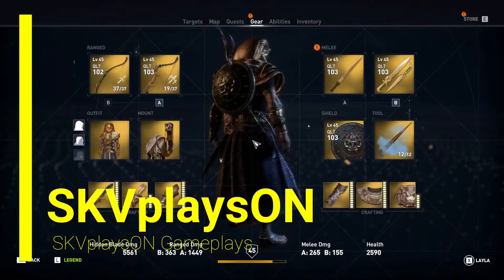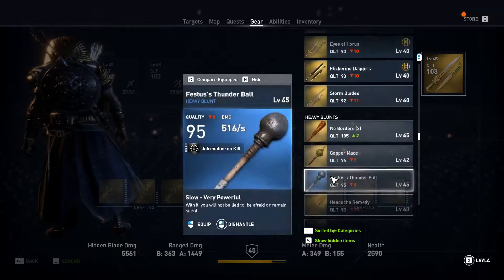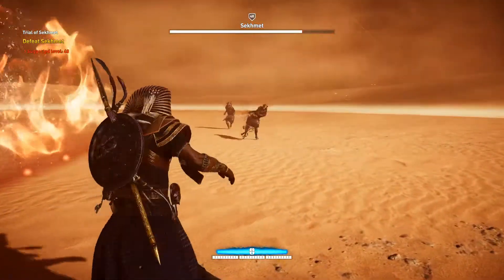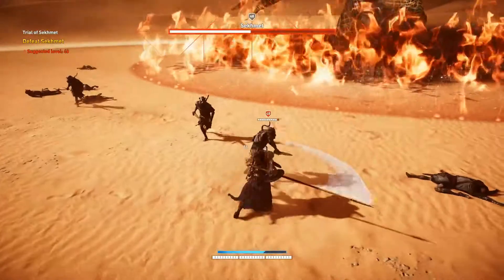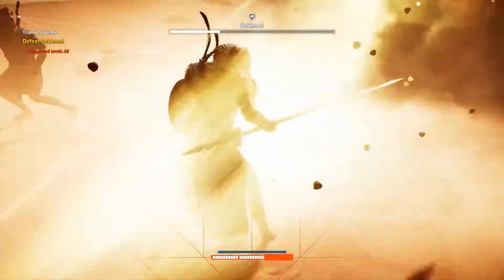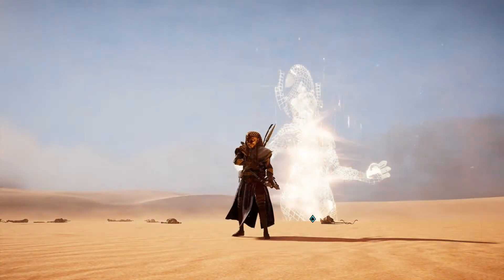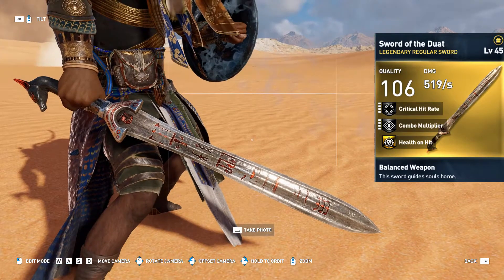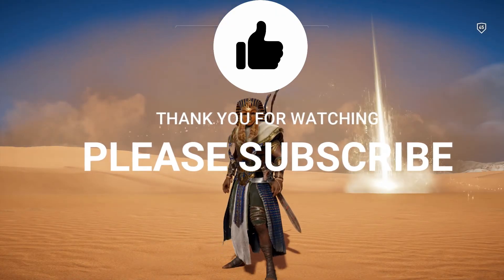SWORD of DUAT, Trial of Gods, Update 1.40, Assassin's Creed Origins PC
The Update 1.40 has gotten us the 2 gods every week for the trial of gods. One god at normal and the other at hard which will cycle among the other gods similarly in the next few weeks as well. But right now its trial of anubis at normal and trial of sekhmet at hard mode giving the first anubis set items from the normal god and sekhmet the hard mode at suggested level 48 is gonna give us the 3rd anubis set item the SWORD OF DUAT. And here is the video for that game play and how I got the reward and what weapons and shields i used to beat the trial of god on hard mode.
Either way enjoy the game play and keep smiling as always.

Game Details:
Assassin's Creed Origins is an action-adventure video game developed by Ubisoft Montreal and published by Ubisoft. It is the tenth major installment in the Assassin's Creed series and the successor to 2015's Assassin's Creed Syndicate. It was released worldwide for Microsoft Windows, PlayStation 4, and Xbox One on October 27, 2017.